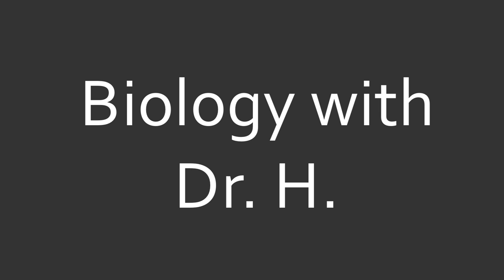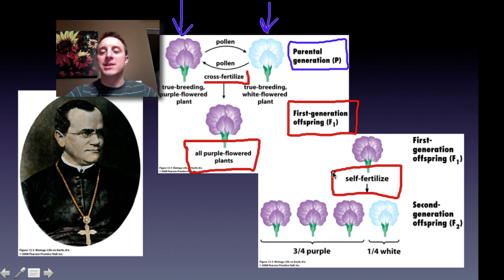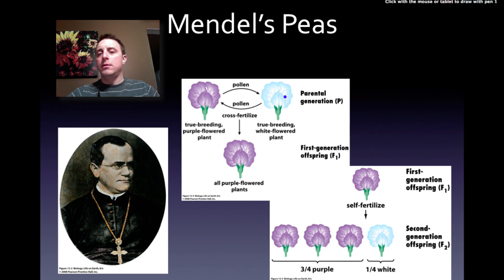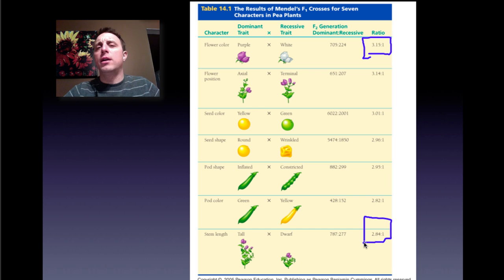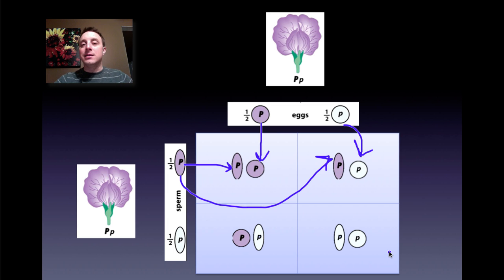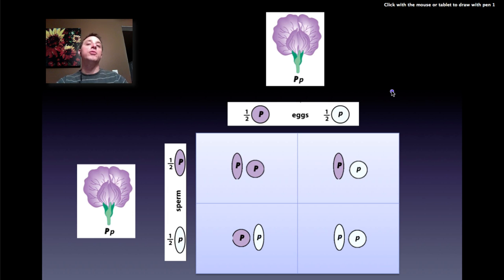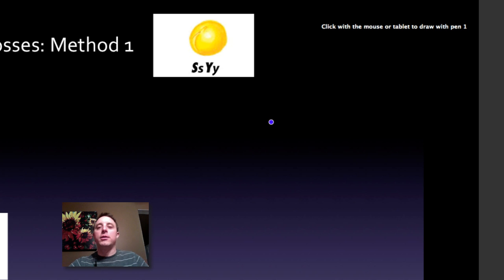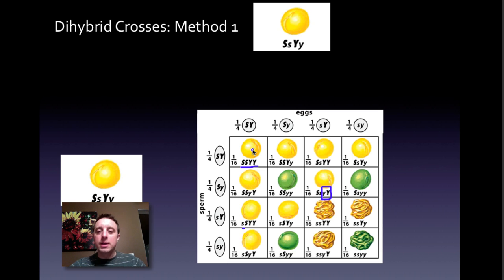Mendelian Genetics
Dr. H. covers Mendelian genetics, monohybrid crosses and two methods to solve dihybrid crosses.